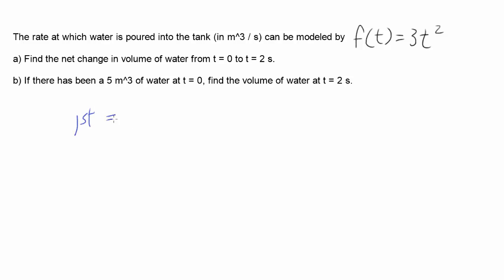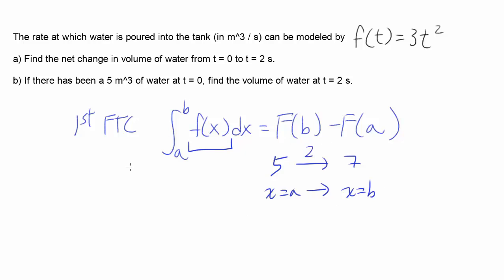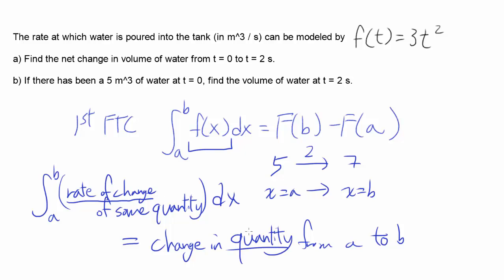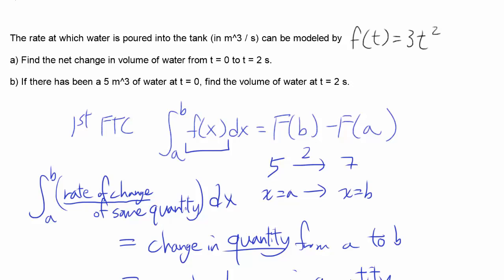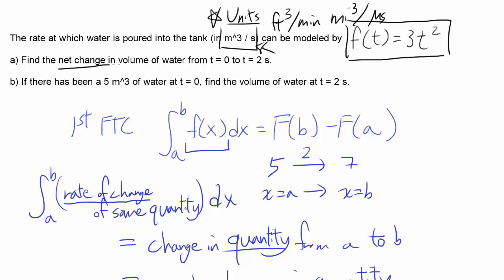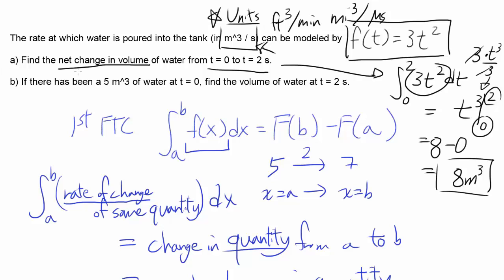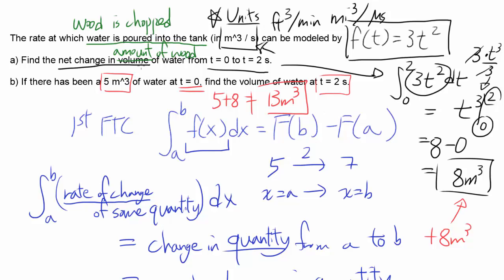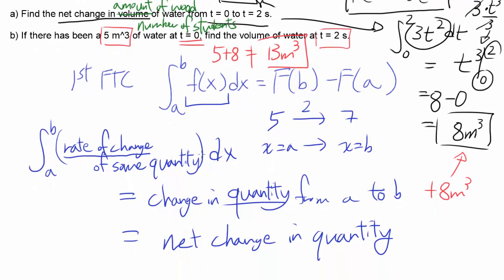Finding Net Change using FTC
We are given a function that models a rate of change of quantity. How would you find net change in that quantity over some time interval? Let's find out!